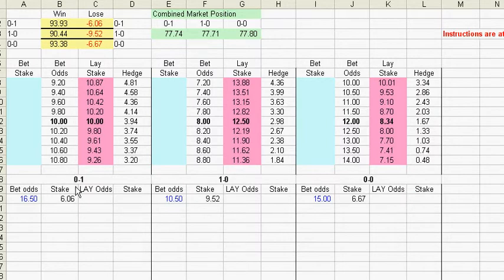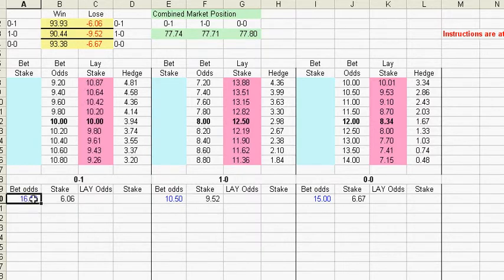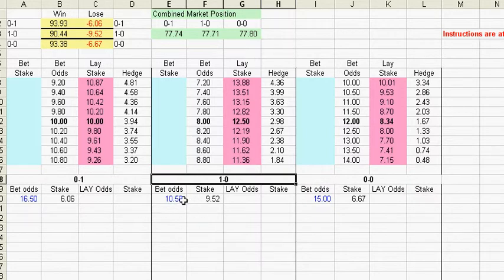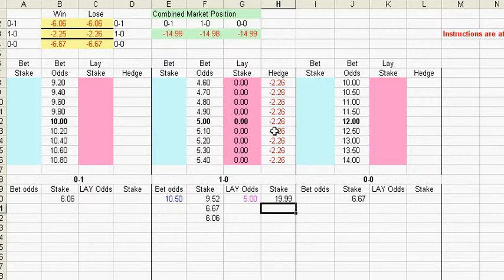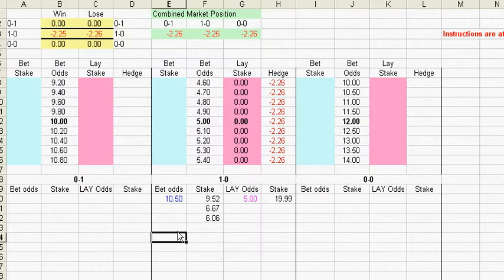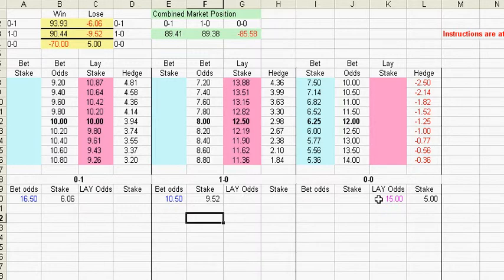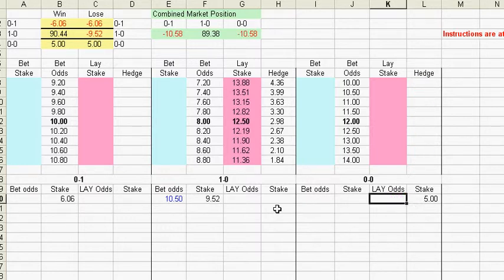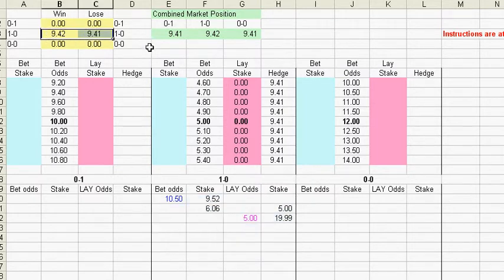Hedge 3 bets odds from betandlay.co.uk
Trade across more than one market using the Hedge 3 Bets spreadsheet.
Delete just the odds of losing bets or successful lays.